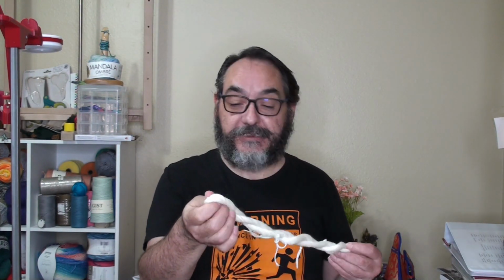2024 Fiber Study - Ramie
We continue our 2024 fiber study with some plant based fibers

Our fiber this week is the "Ramie".

Plant Based Sampler